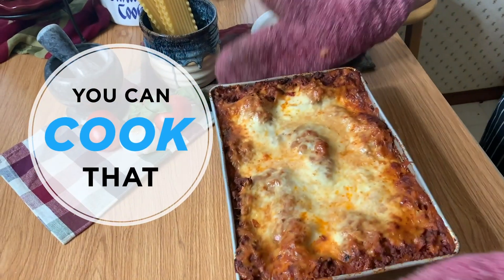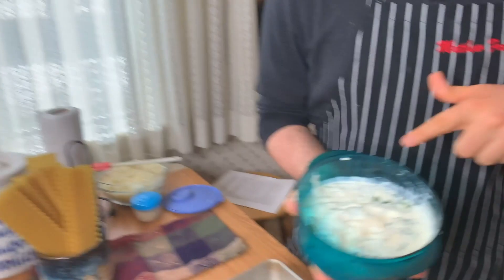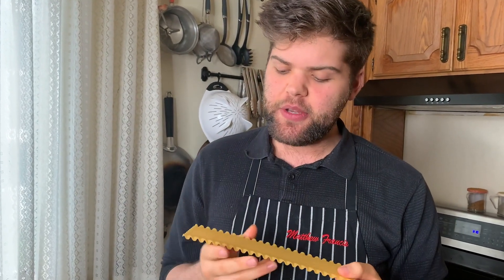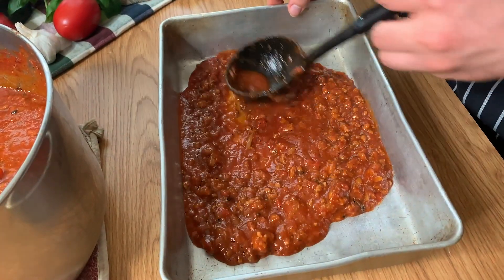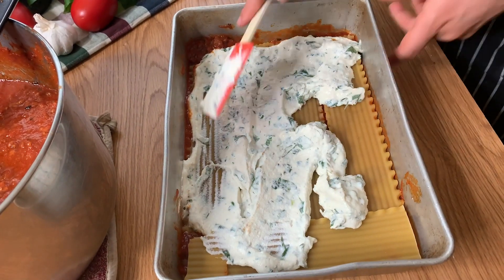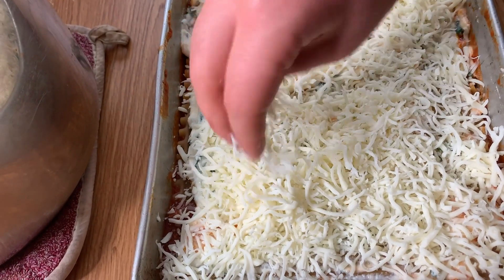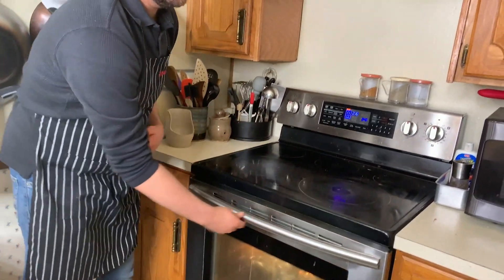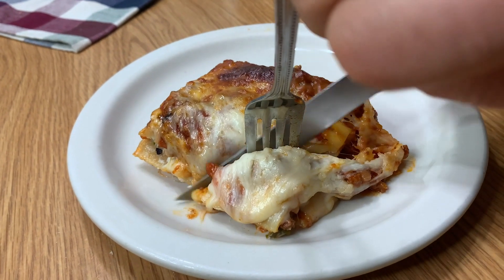5 Easy Tips to Make the Best Lasagna | You Can Cook That | Allrecipes.com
This Italian comfort food classic is so easy with these tips and hacks!